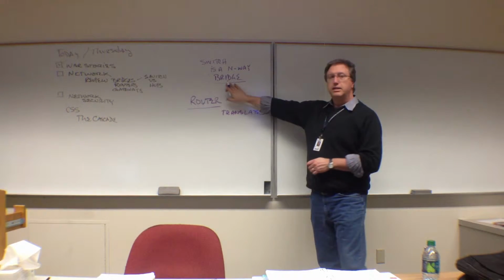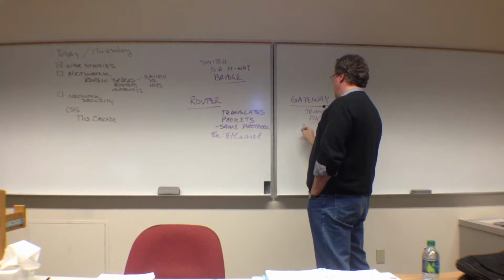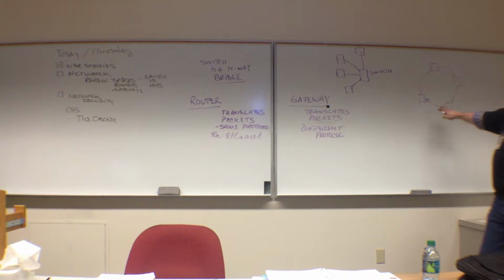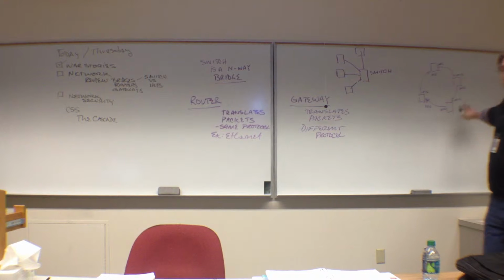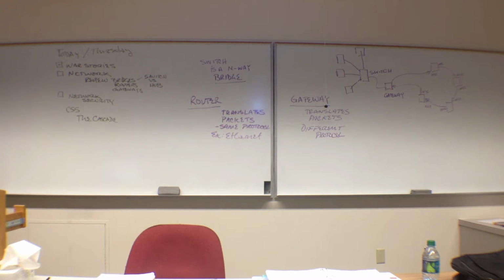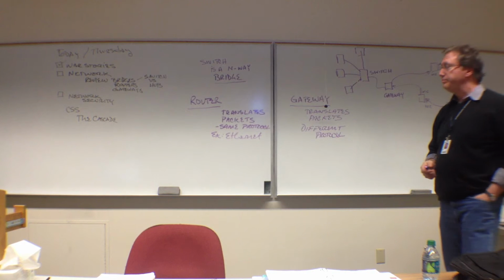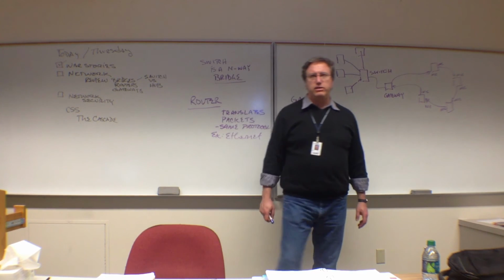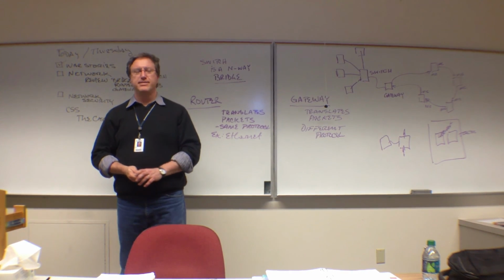cis121_20120228_2.mov